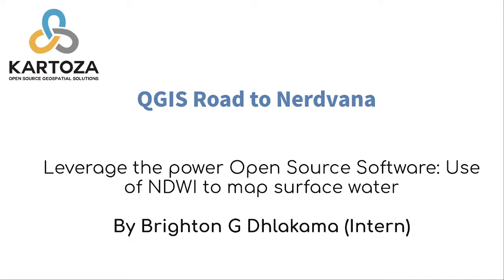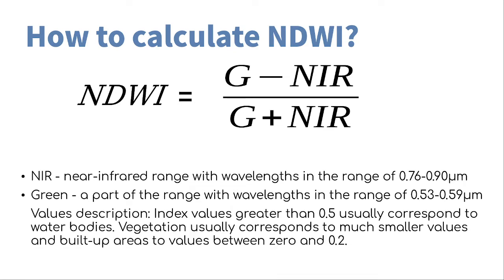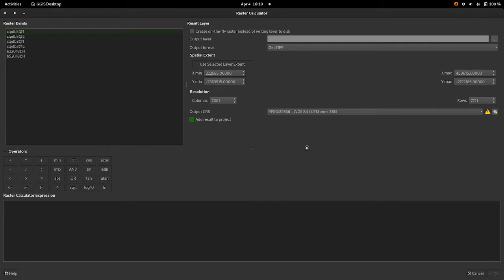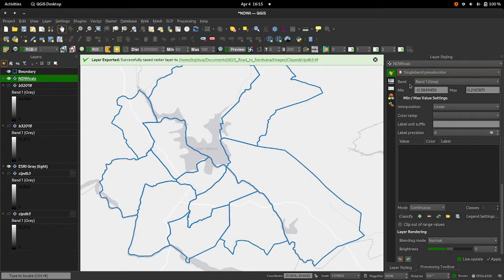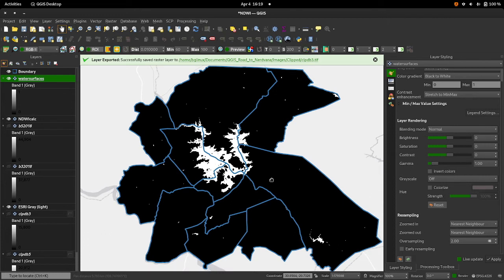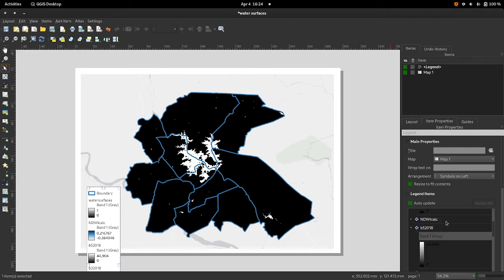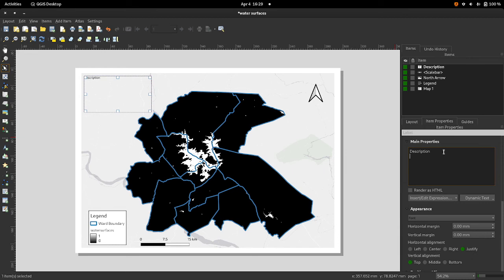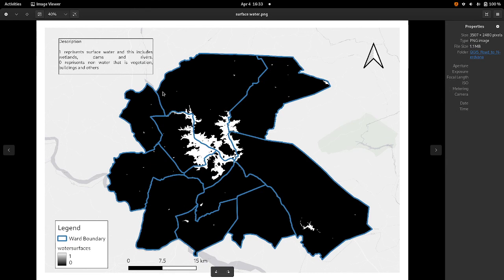extracting water surfaces with NDWI